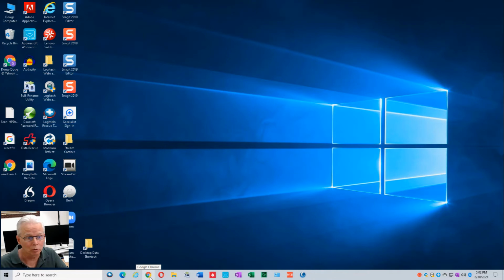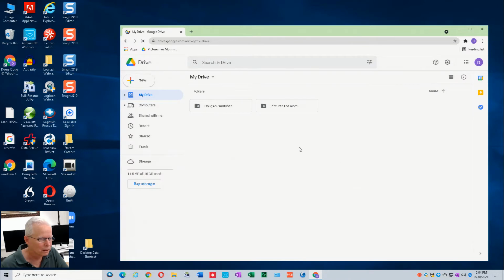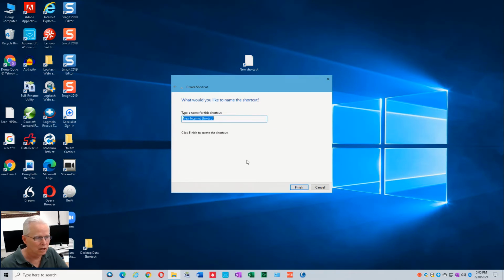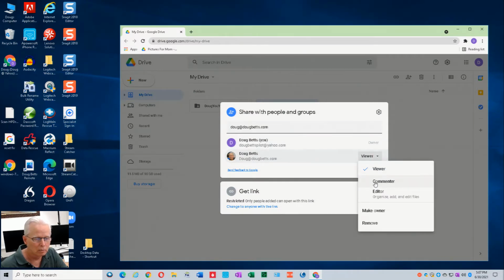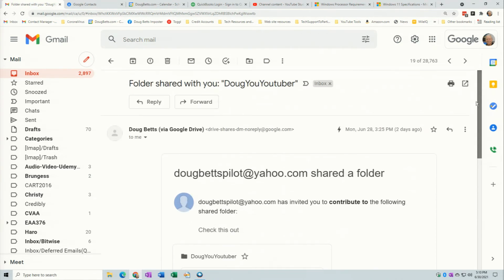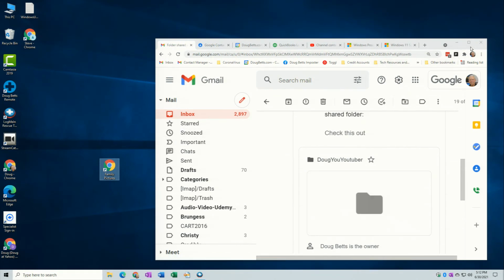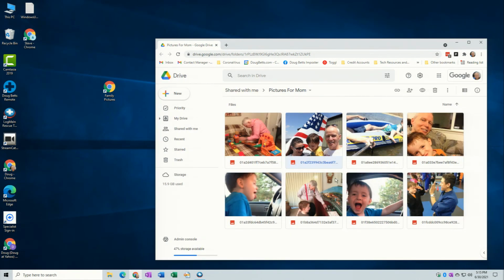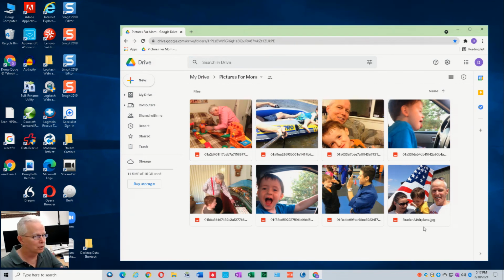Windows User Tips 17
Setup an easy and convenient way to share your pictures between all family members or share any files with any persons you need without having to send emails or talk about cloud storage with normal people.